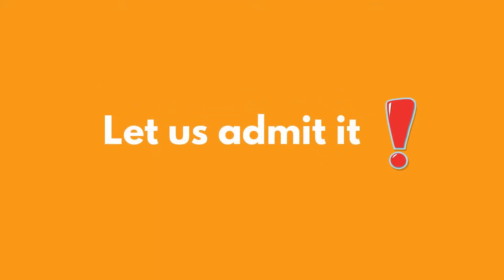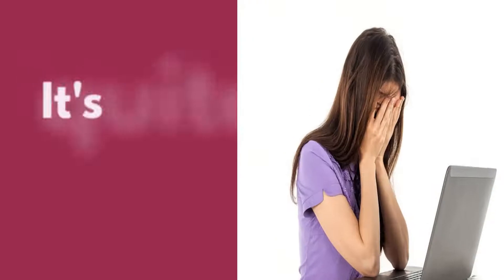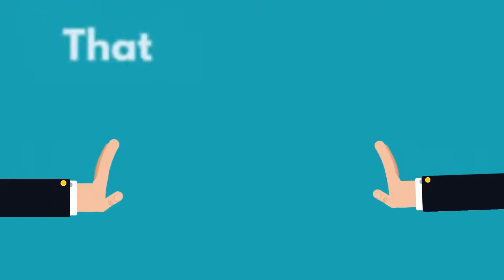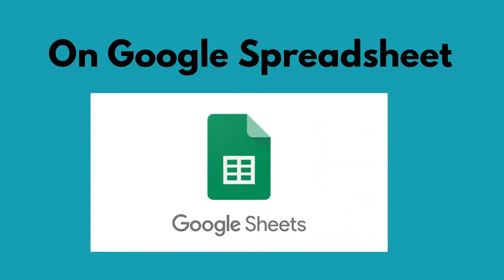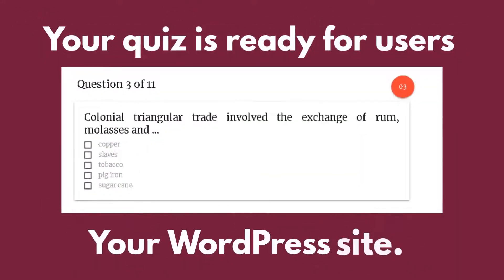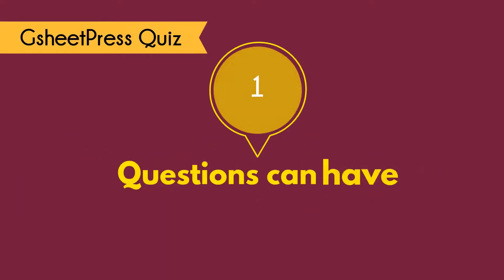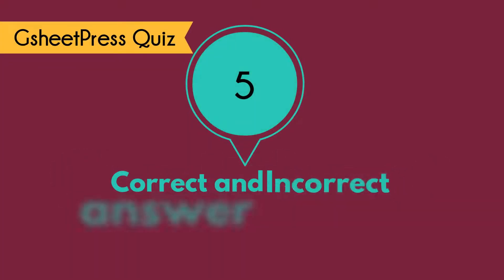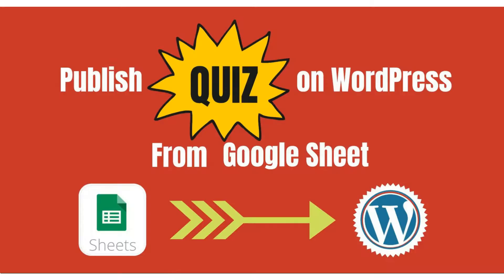Publish Quiz on WordPress From Google Sheet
GSheetPress WordPress Quiz plugin lets you create quizzes of multiple choice or True/ False type along with detailed answers for correct answers on Google Spreadsheet and display the quiz on your WordPress site. The biggest advantage of using GSheetPress Quiz is that you do not need to any thing on your site except pasting the shortcode that generates automatically.